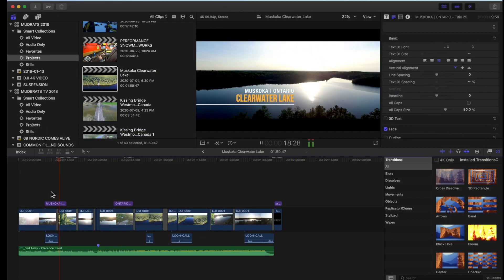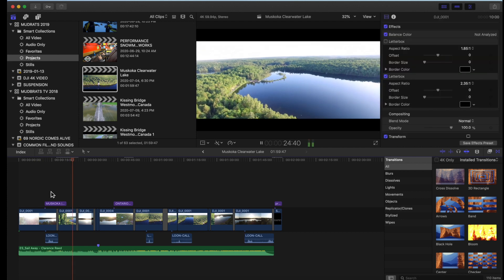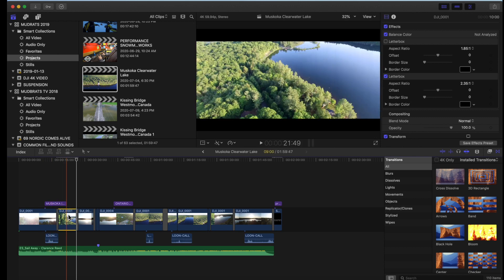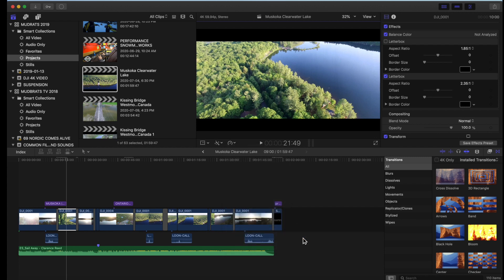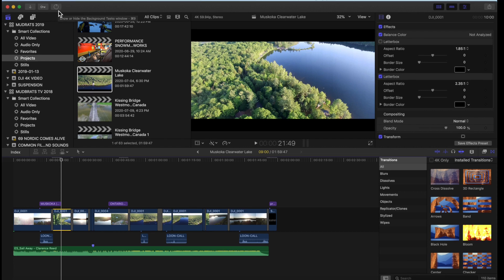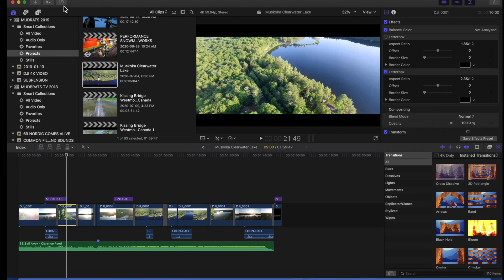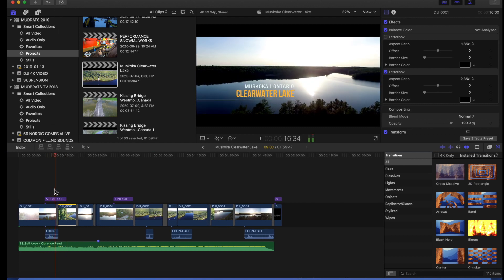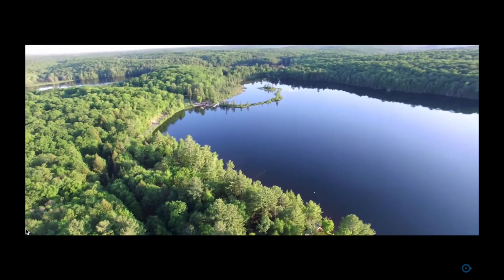Easy Fix Jerky Choppy Playback FCPX Final Cut Pro X | Smooth 4K Footage Slow Motion Optical Flow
Have you experienced Jerky or Choppy Playback for some clips in your Final Cut Pro X FCPX Project timeline?

Wonder why my video is choppy or Jerky in final cut pro X FCPX?

How to stop FinalCut Pro X from lagging?

Here is how to fix choppy lag slow motion playback in Final Cut Pro using the Optical Flow feature.  Its free and no additional plug-ins are required and you do not need to take a masterclass to make great videos in final cut pro X

Spaero Dynamic Photography & Video is a division of:
Split Second Marketing Support Inc.
53 Main Street Ayr ON Canada
Web:  splitsecondmarketing.ca